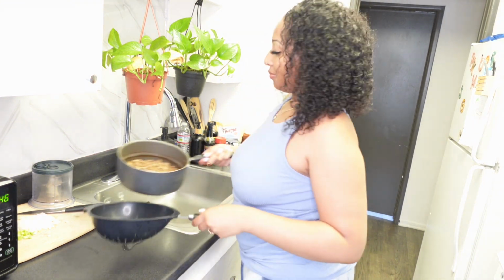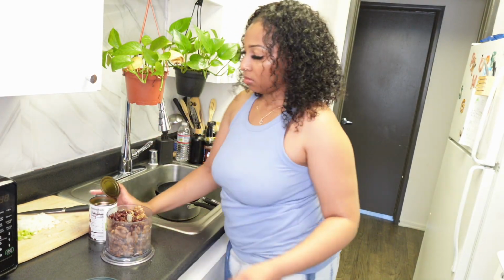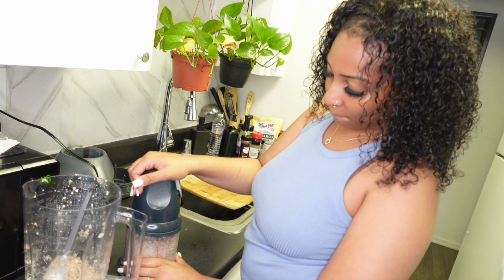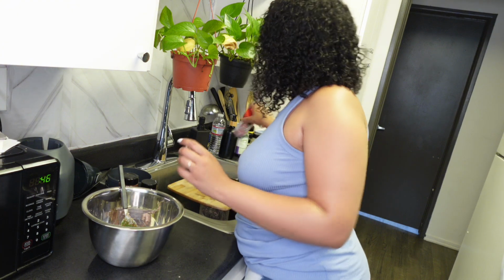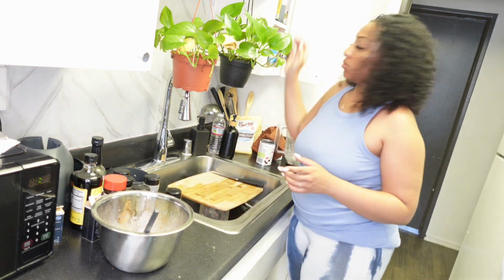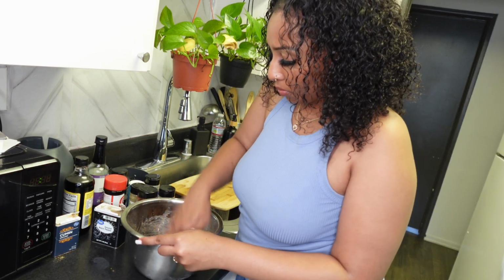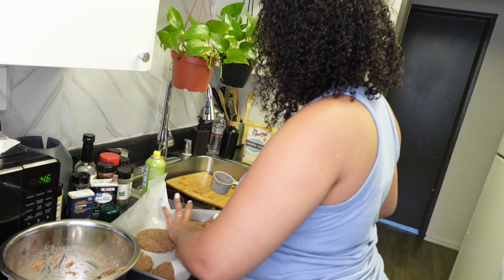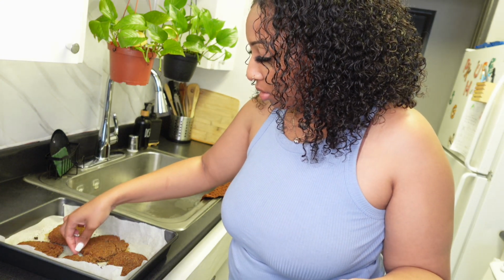Cooking Vlog: Vegan Maple Walnut “Sausage” | Plant~Based Breakfast Sausage.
Cook for 20-25 minutes on 350 degrees.